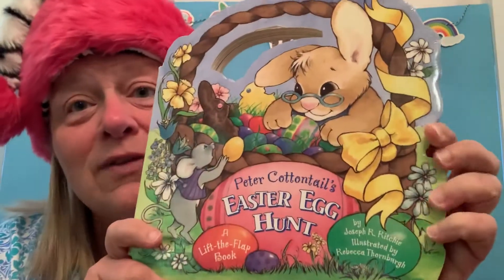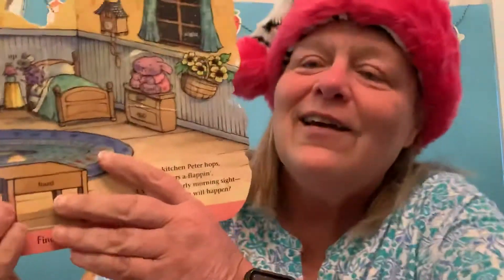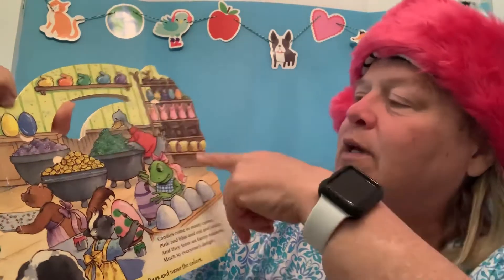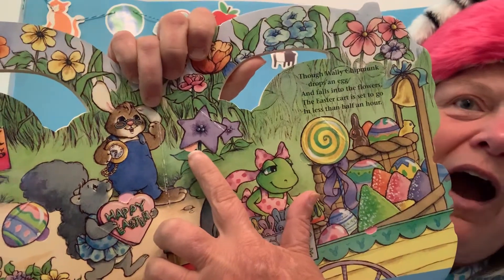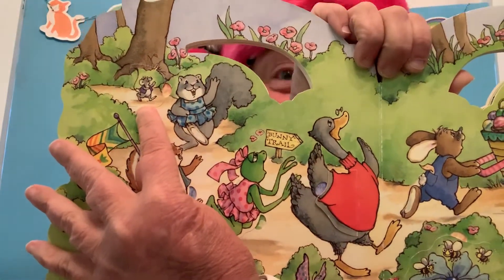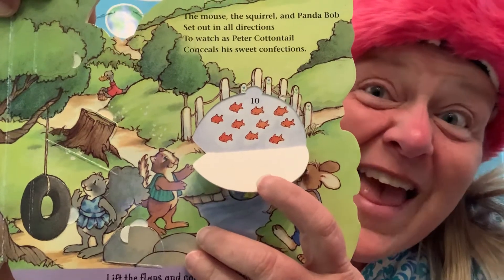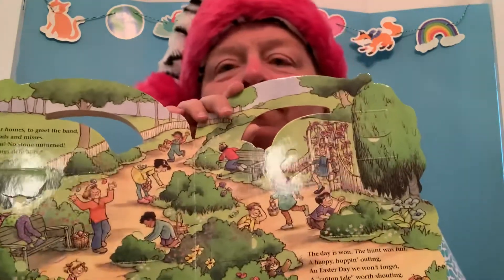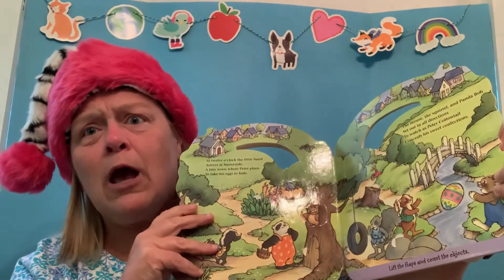Peter Cottontail’s Easter Egg Hunt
Easter Egg Hunt